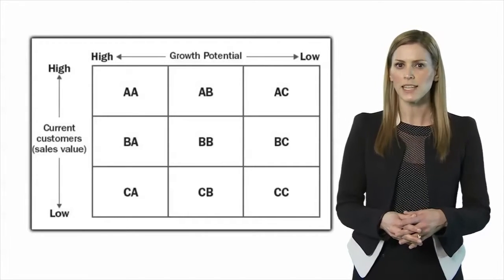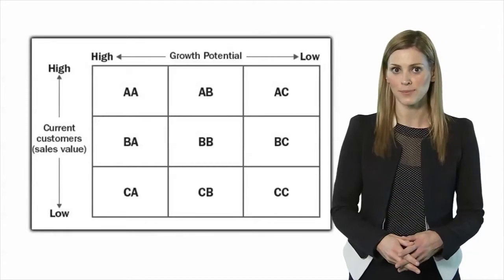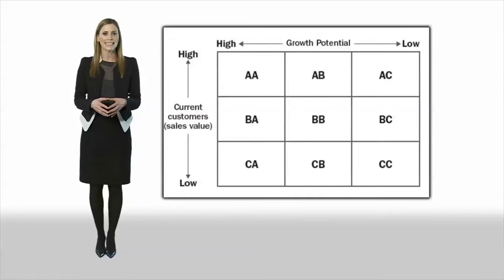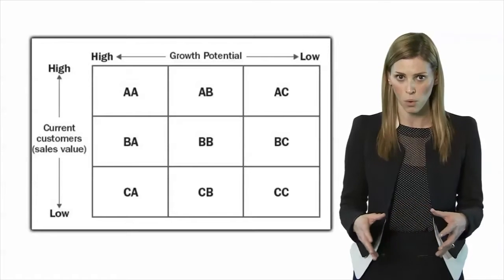Increasing customer profitability